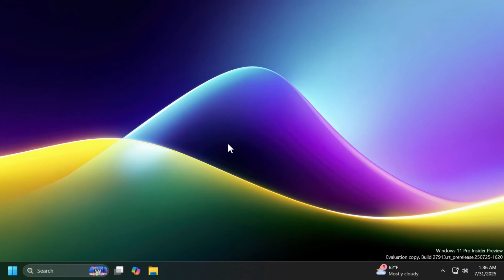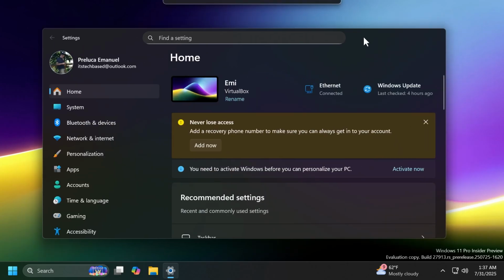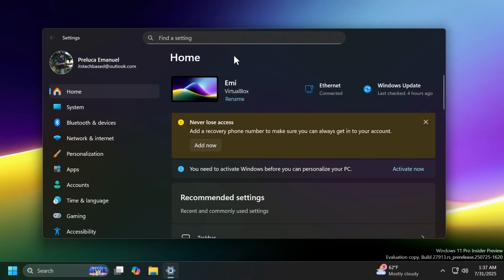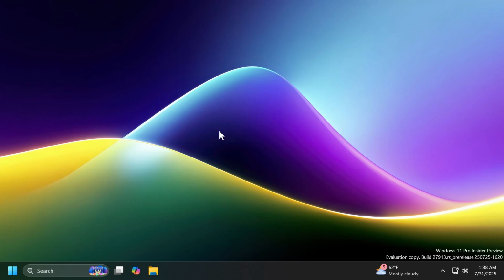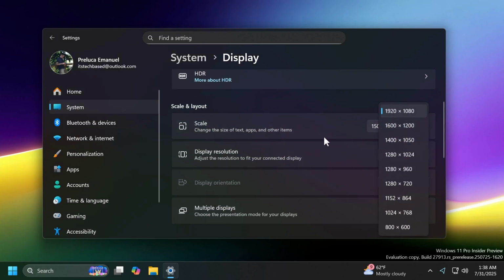New Windows 11 Build 27913 – New Settings Search Box and Big Issues Fixed (Canary)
0:00 Intro
0:24 ZipKing
1:06 New General Improvements
1:31 New Settings Search Box
2:00 Other Settings Improvements
2:10 General Fix
2:21 Desktop Background Fix
2:34 Settings Fixes
3:01 Audio Fix
3:08 Other Fixes
3:32 Known Issues
3:43 Outro